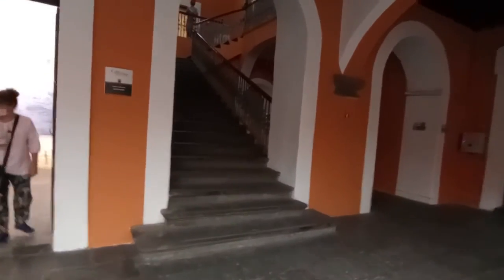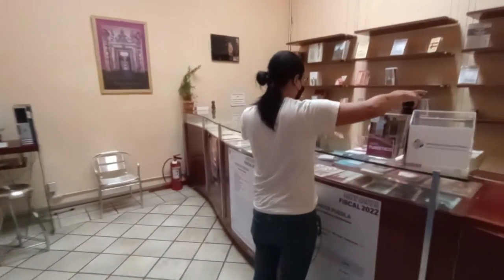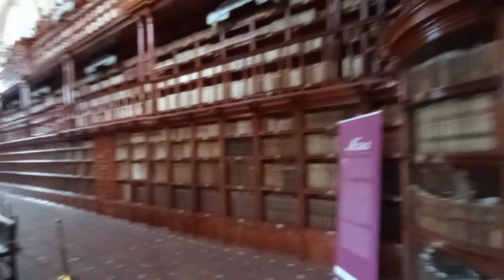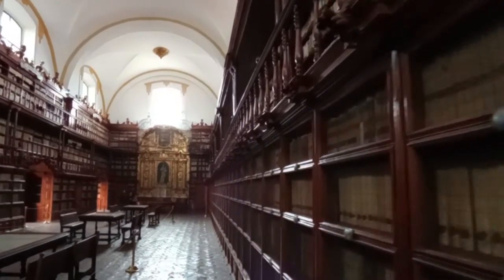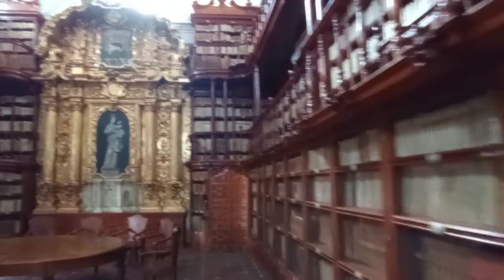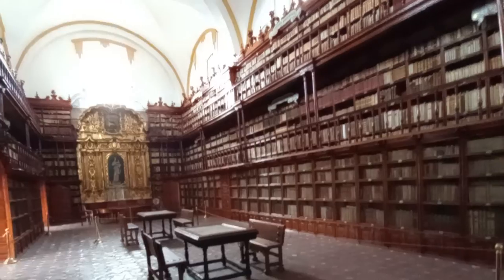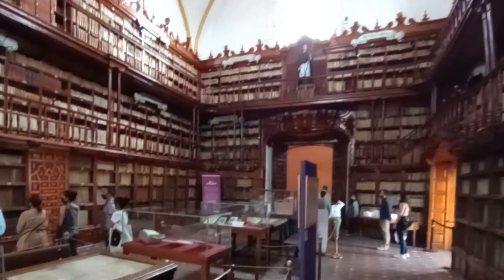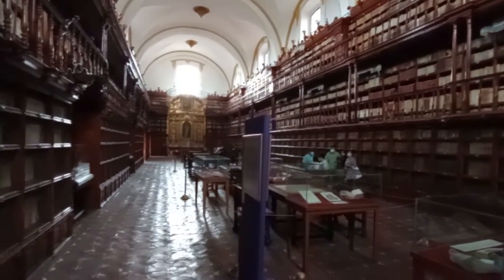The Biblioteca Palafoxiana in Puebla Mexico oldest library in the Americas, 45,000 books wow 😲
The Biblioteca Palafoxiana in Puebla, Mexico, is the oldest public library in the Americas, as well as one of the most beautiful. In 1640, the Bishop of Puebla, Juan Palafox y Mendoza, donated 5,000 books from his private collection to the seminary of the Colegio de San Juan with the condition that the books be available to anyone who could read, and not just academics, thus creating the first public library of the Americas. In 1773, Bishop Francisco Fabian y Fuero commissioned bookshelves of finely carved cedar, ayacahuite pine, and coloyote wood to house the library's growing collection.

The former Colegio de San Juan is now home to Puebla's Casa de la Cultura cultural center, but the Biblioteca Palafoxiana remains in its original location on the second floor. It occupies a long vaulted hall with a splendid altarpiece from the mid 14th century gracing the far end. The altarpiece is covered with gold leaf, and the center is dominated by a painting of the Madonna of Trapani by Sicilian master Nino Pisano. The library has been recognized for its antiquity, originality and artistic value. In 1981, the Mexican government declared it a historic monument and in 2005, UNESCO added it to the Memory of the World list. A digital catalog of the library's collection was released in 2010.